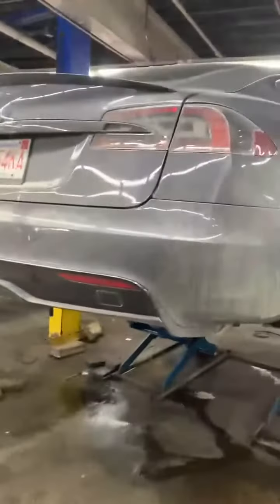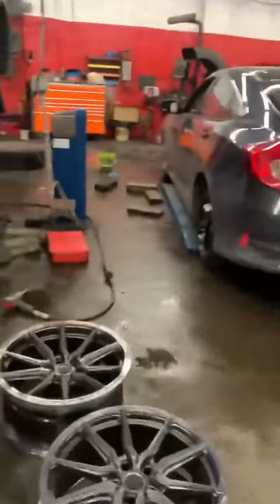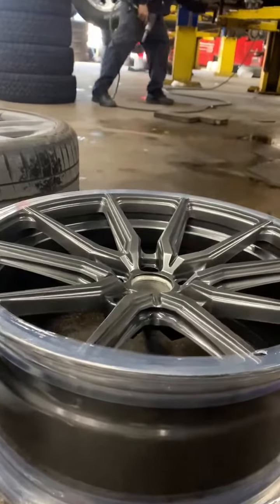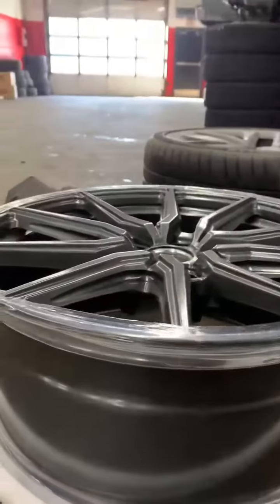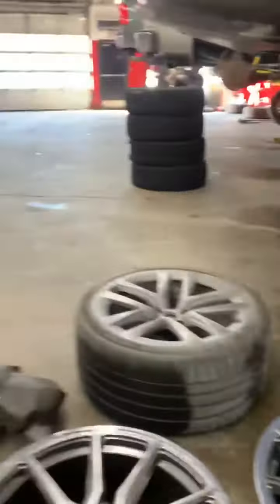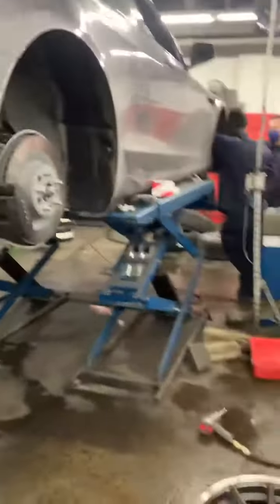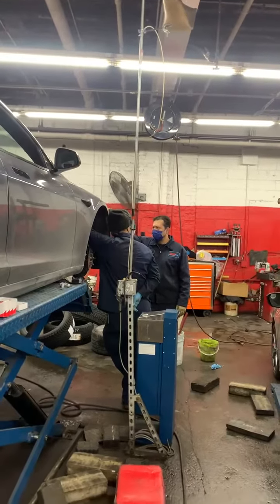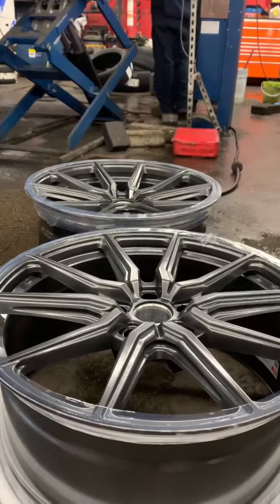January 17, 2022